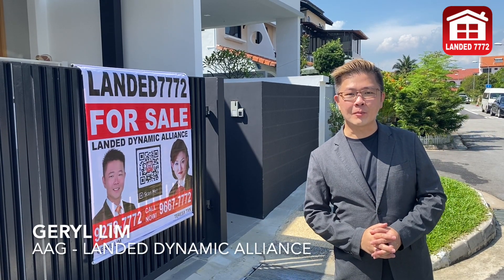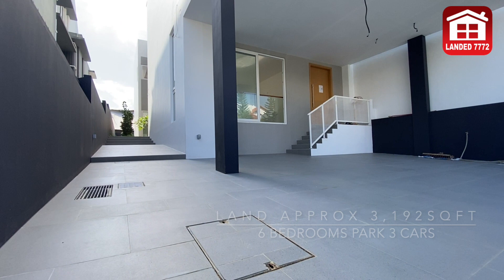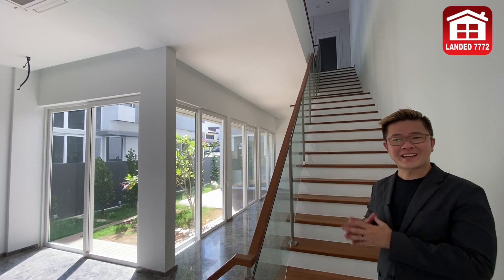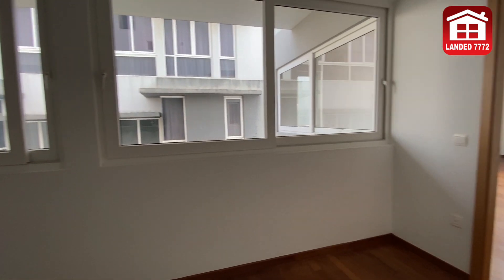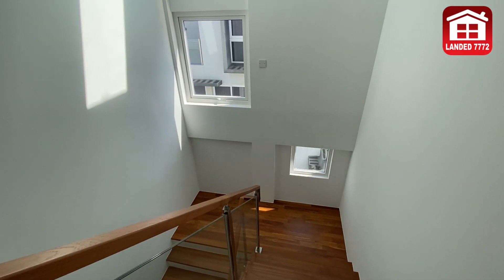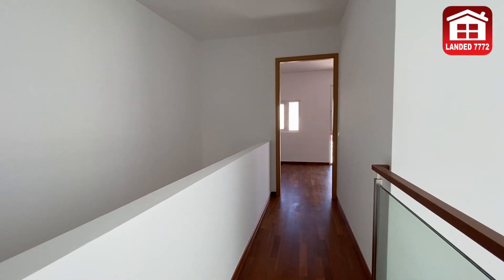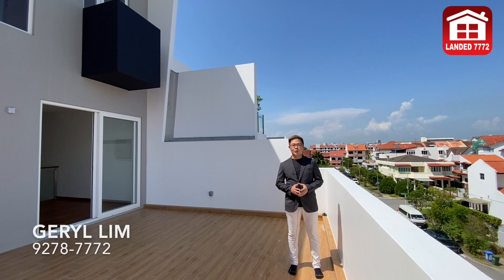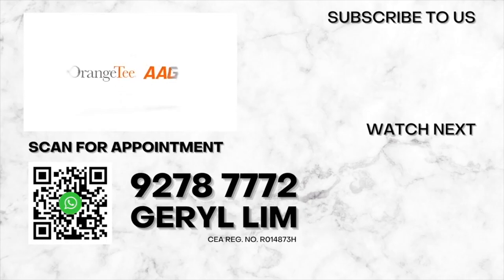Singapore Landed Home Tour - D14 Kembangan Estate Brand New Semi Detach $6.48m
Landed Dynamic Alliance @ 7772 Proudly Presents:

The 1 and only brand new freehold semi detach house in the heart of Kembangan Estate at Lorong Salleh.  Fabulous plot size and build up area with 6 bedrooms all with attached bathrooms.  Just minutes walk from major amenities like MRT Station, hawker and eateries as well as retail shops.

Contact Geryl Lim at 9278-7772 for an exclusive home tour arrangements.

Landed Dynamic Alliance @ 7772 - Your Compass For Landed Properties

We value your home as much as you do! Find out the indicative value of your home and get monthly update on your home value. Restructure your portfolio with us, speak to us!